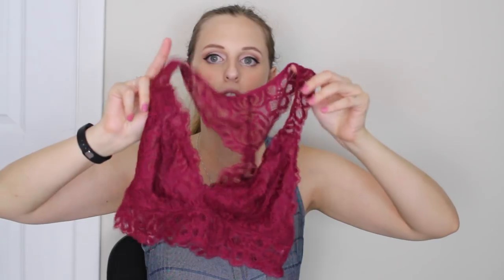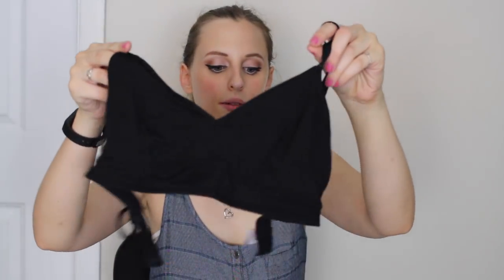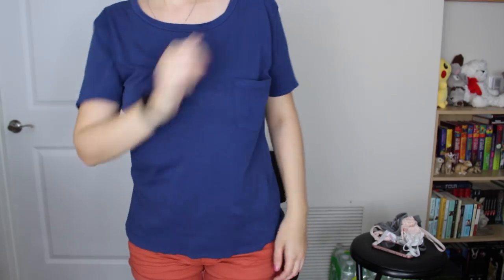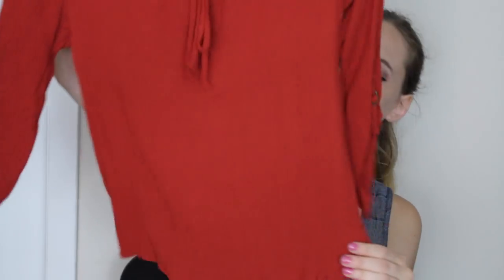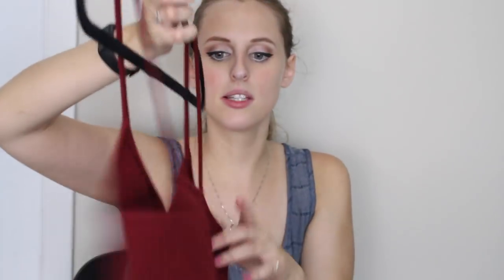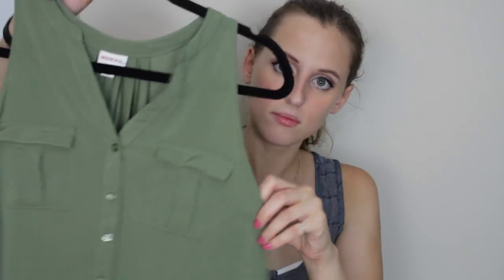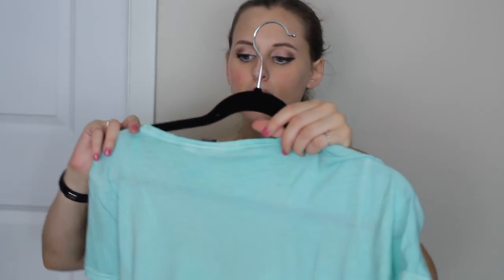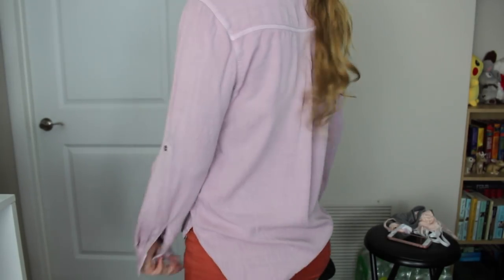August Collective Haul 2016